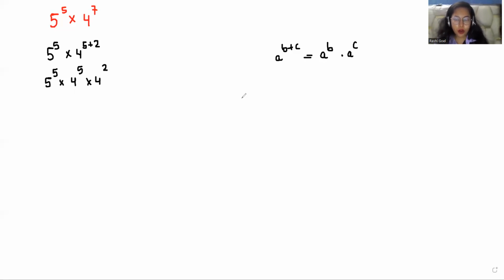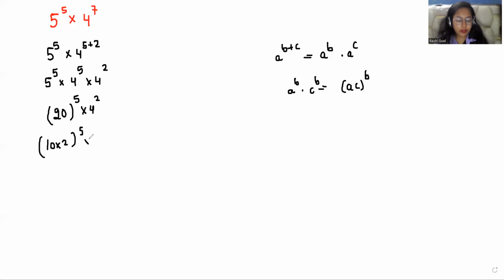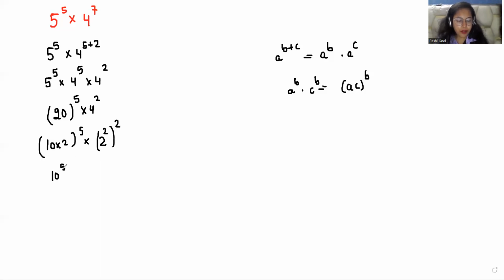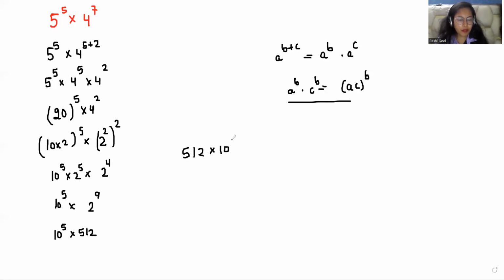Solve 5^5 × 4^7 without using Calculator | Math Olympiad Question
Can you solve 5^5 × 4^7 without Calculator ?

exponent
solving equations with exponents
solving exponents
differentiated education
exponent problem
calculating exponents
negative exponents
multiplying exponents
fractional exponents
dividing exponents
rational exponents
meaning of exponent
adding exponents
python exponential
simplifying exponents
exponent math
exponent 2
integral exponents
adding exponents with same base
exponentiate
negative fraction exponents
subtracting exponents
multiplying exponents with same base
exponent examples
5^5 × 4^7
5^5×4^7